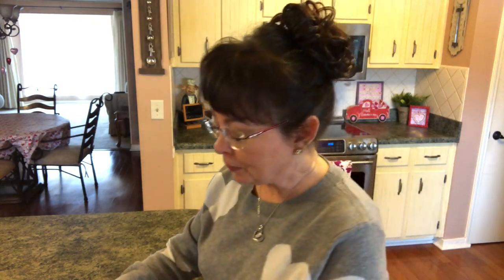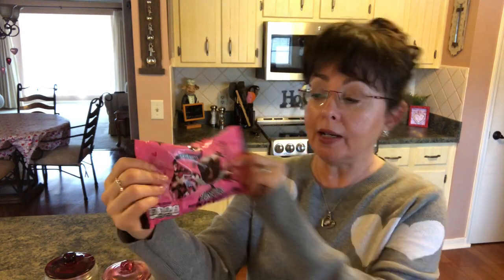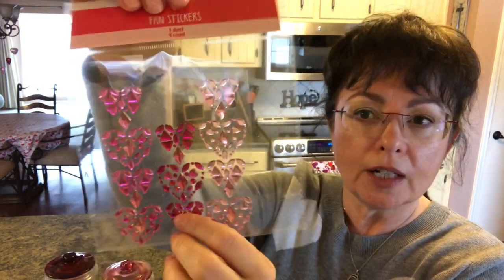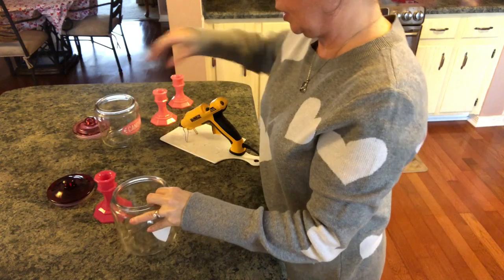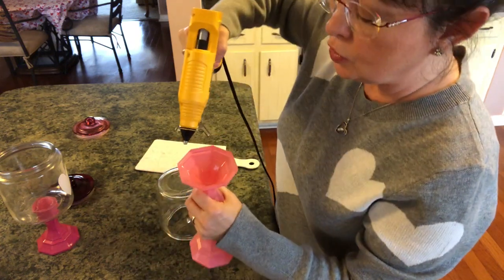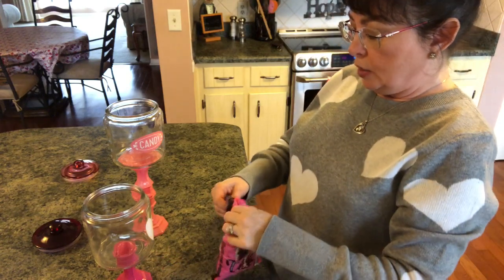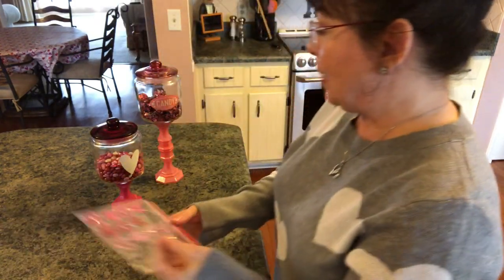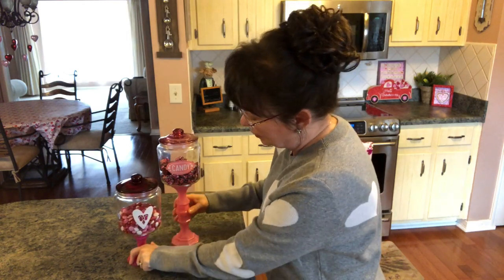Dollar Tree & Target Dollar Spot Diy Valentines Candy Jars 2020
In this Dollar Tree & Target Dollar Spot Diy Valentines Candy Jars 2020, I show how I spray paint 3 Dollar Tree candle holders. Next I glue candy jars from the Dollar Spot at Target. Finally, I add a heart to the center of one of the Candy jars to make a beautiful custom Valentines candy jars for my kitchen decor. I show how easy and inexpensive it is to decorate your home for Valentines.

MATERIALS NEEDED:

2 Valentine candy jars from Target Dollar Spot # 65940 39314 & # 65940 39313
3 glass candle holders from the Dollar Tree
Valspar Gloss spray paint in Frosty Berry
Rust-Oleum gloss spray paint in Poppy Pink
Heart stone stickers not sure where I purchased them I think Michaels
Hot glue and E6000
Candy of your choice